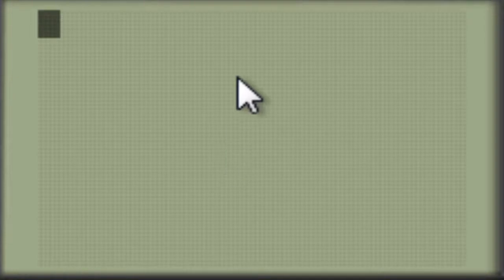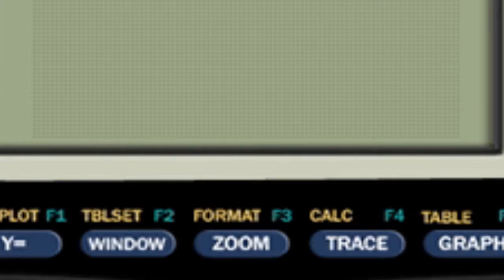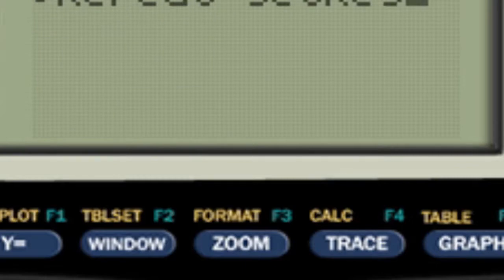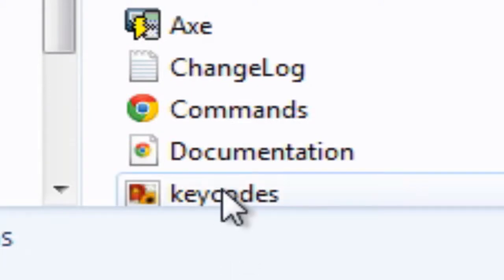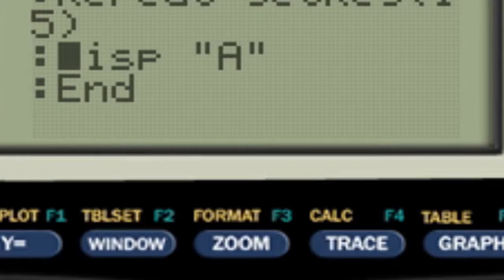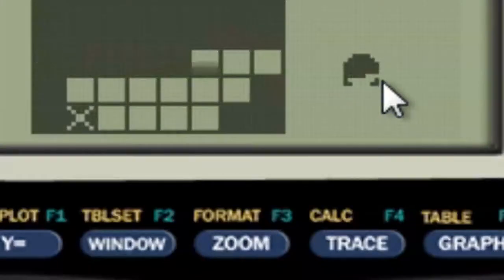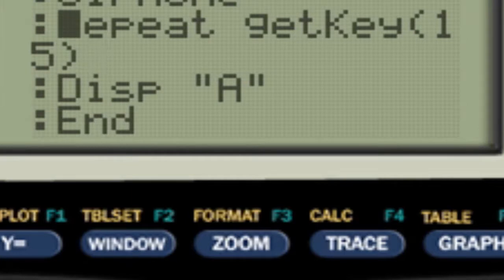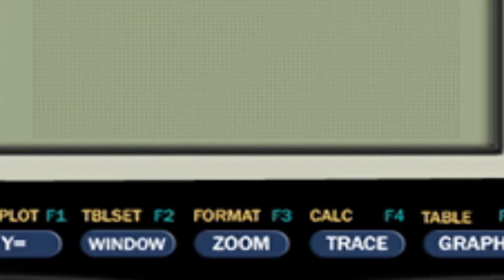Axe Parser Tutorial -3- Keys, Loops, Sprites, and more!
In this tutorial, we cover how to use keys, loops, sprites, and how to draw them to the screen!